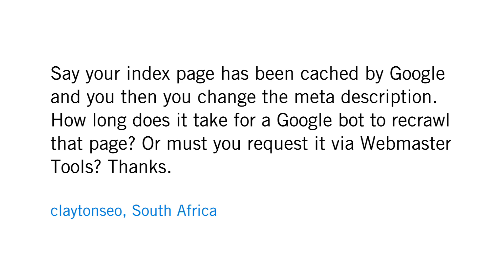How long does it take for Googlebot to recrawl a page?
claytonseo in South Africa asks: "Say your index page has been cached by Google and you then you change the meta description. How long does it take for a Google bot to recrawl that page? Or must your request it via Webmaster Tools? Thanks."